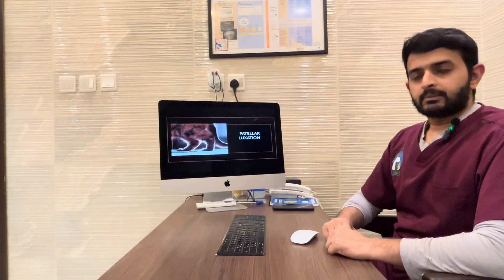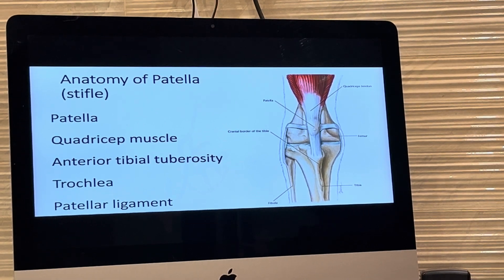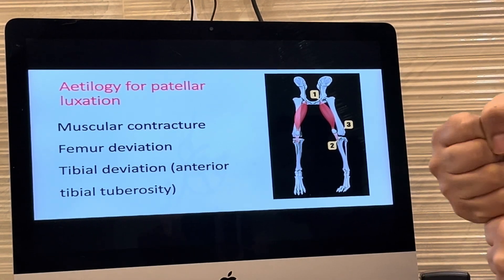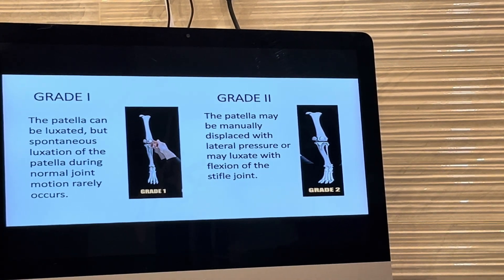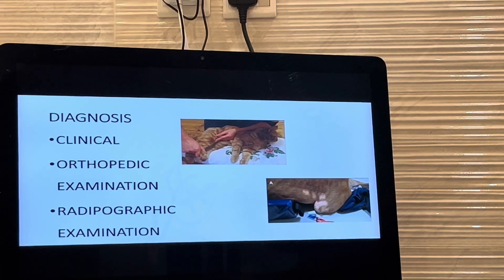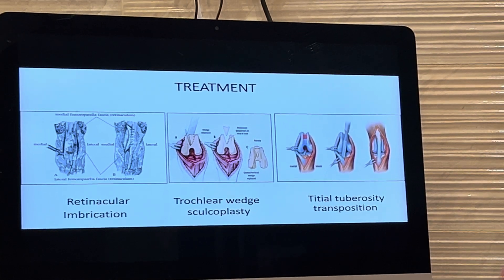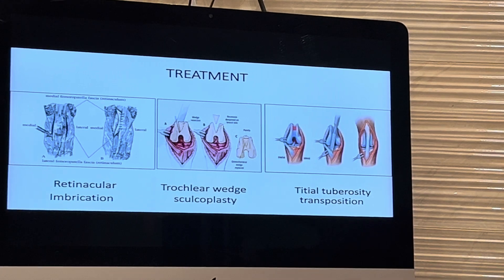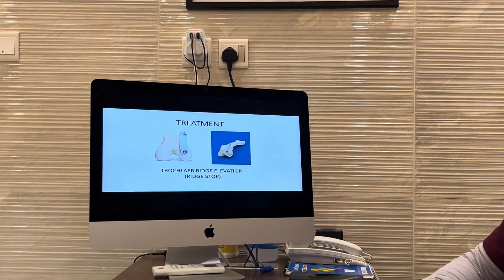Patellar Luxation in a Cat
Surgical management of Patellar luxation using retinacular imbrication technique in cat.